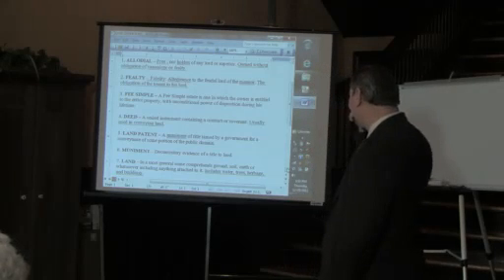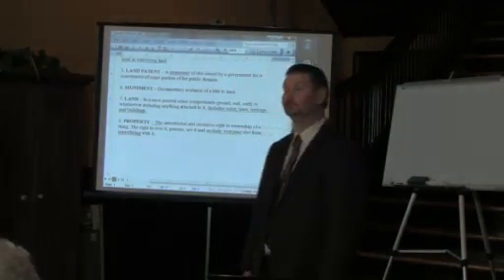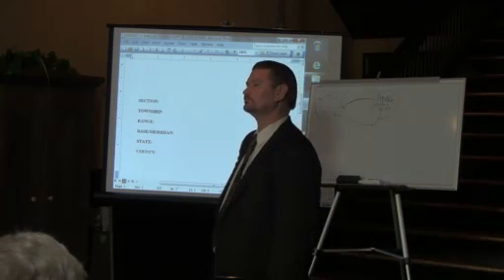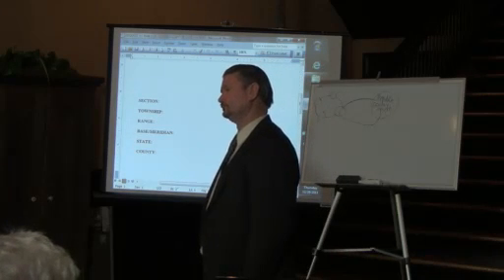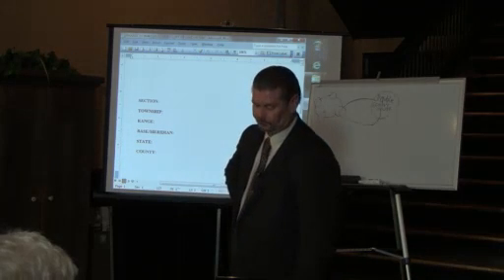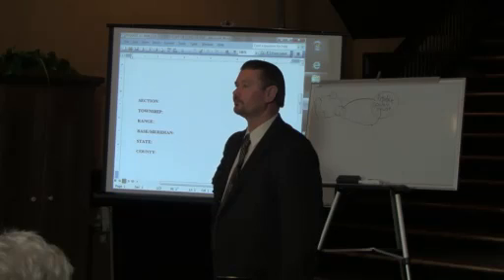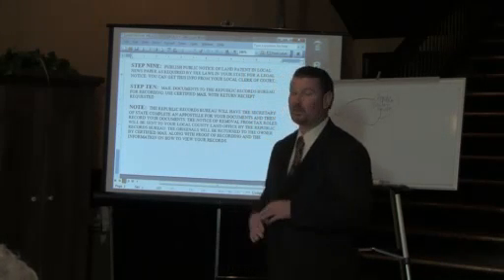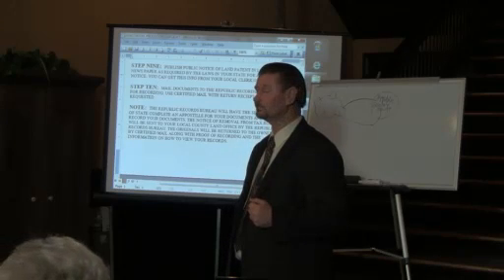04 Tim Turner explains Republic Land Patent Highest form of Deed & Ownership 4 of 9